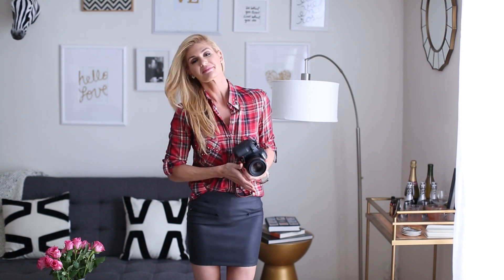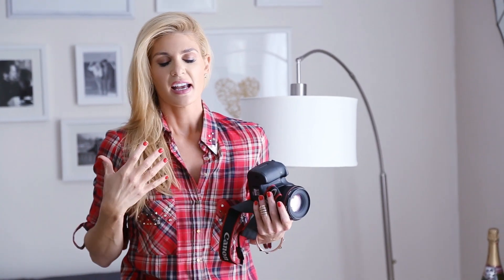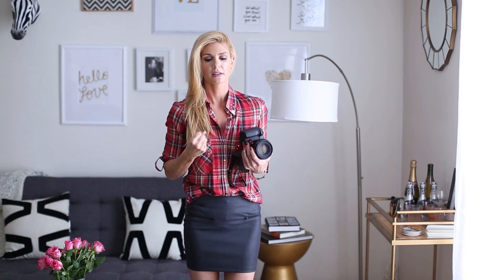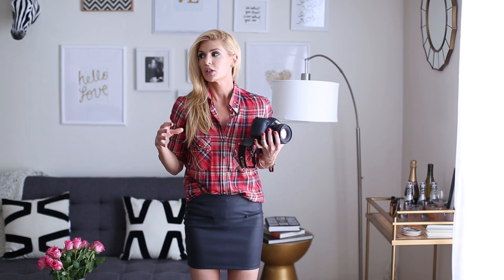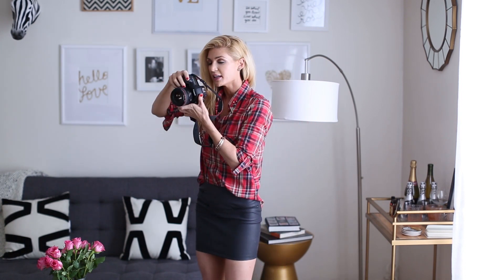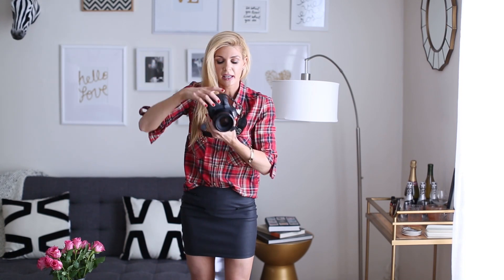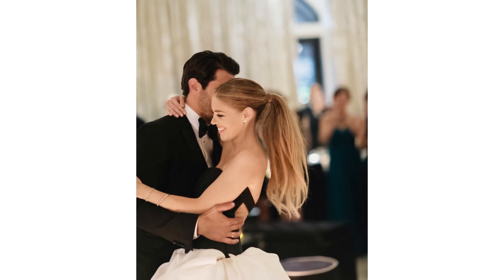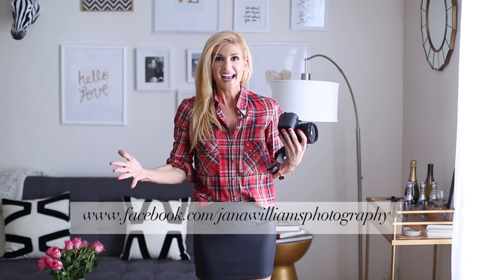Tips for photographing the First dance at weddings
Hey guys!
In this video I discuss in detail how I photograph the first dance at weddings!
I share the lens I am usually on and my strategy! I hope this tip helps you!
Stay Inspired!
Jana